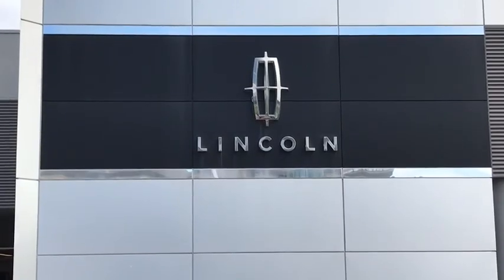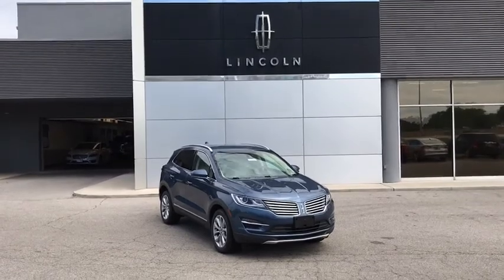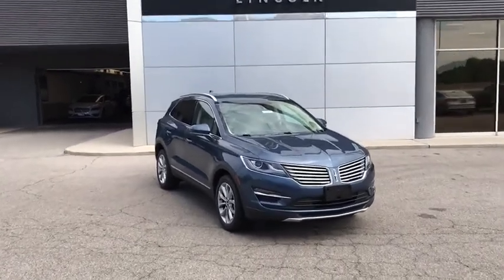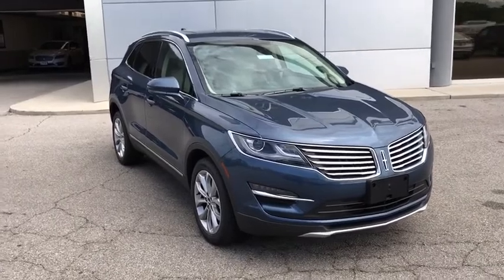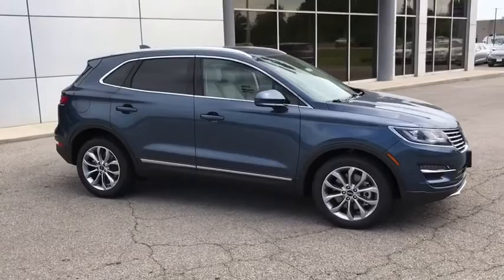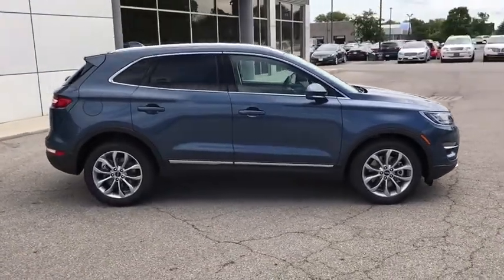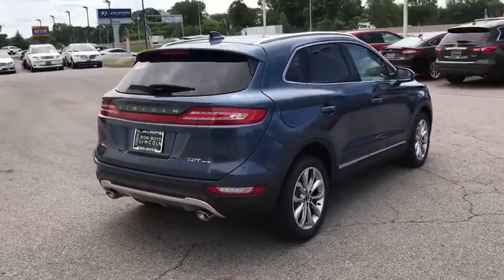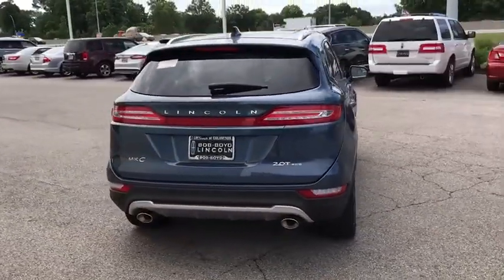2018 LINCOLN MKC Lancaster, Delaware, Columbus, Powell, Dublin, OH C18404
BLUE DIAMOND  2018 LINCOLN MKC available in Lancaster, Ohio at Bob Boyd Lincoln of Columbus. Servicing the Delaware, Columbus, Powell, Dublin, OH area.
2018 LINCOLN MKC Select AWD - Stock#: C18404 - VIN#: 5LMCJ2D98JUL32639

2445 Billingsley Rd.